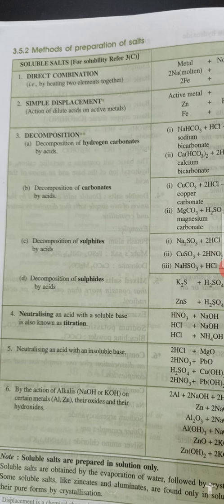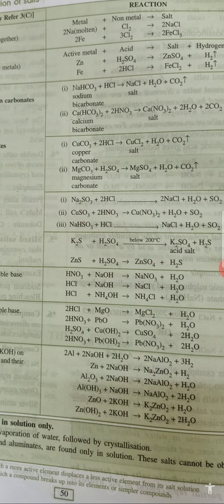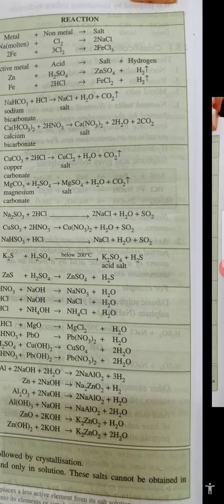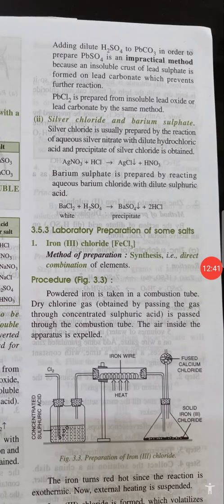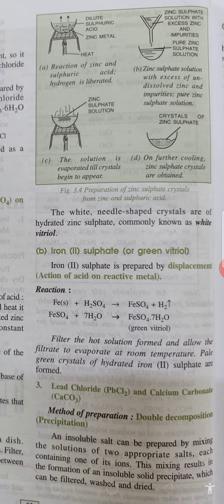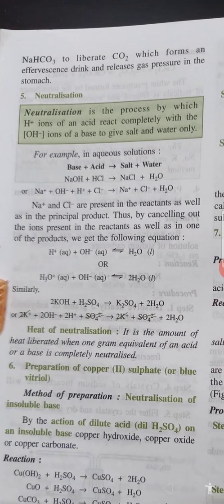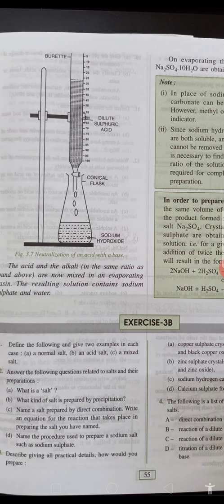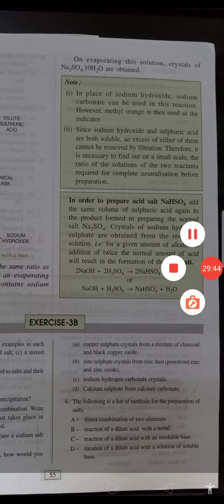Class 10 Chemistry, Chapter 3 (Part 6)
Ch.3 , Acid, Bases And Salt (Part 6)